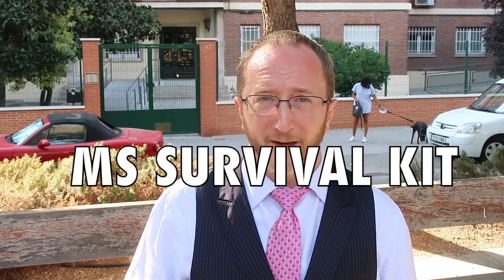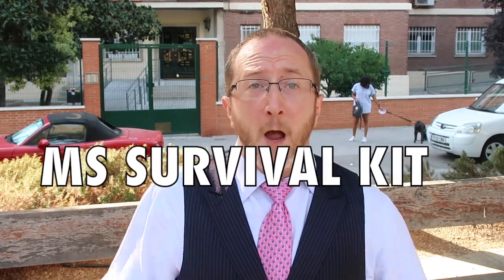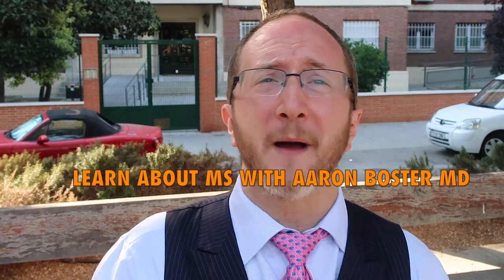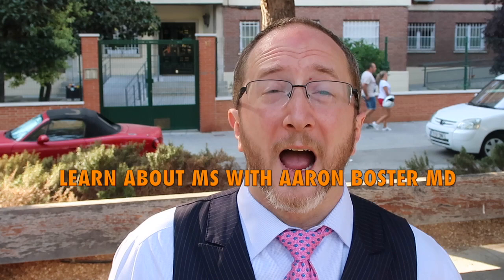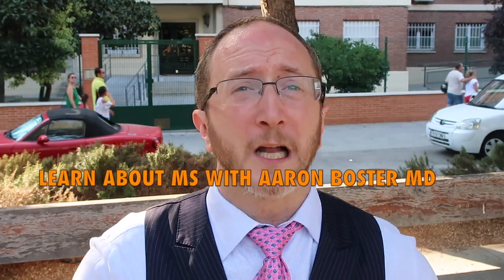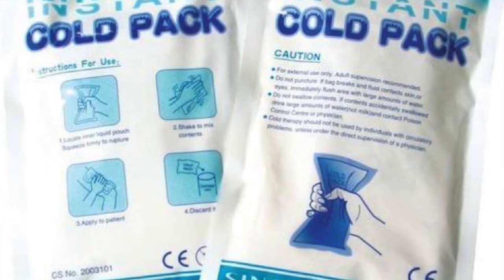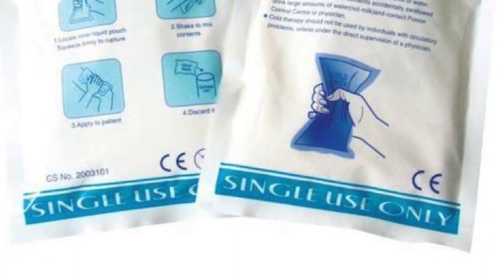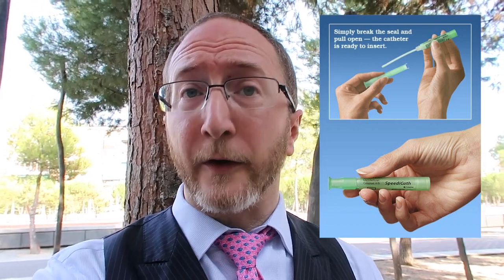Multiple Sclerosis Survival Kit: What to Pack For a Day Trip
Luck favors the well prepared. To ensure you have a successful day outing despite your MS, consider packing an “Multiple Sclerosis Survival Kit!”. In this video, I share 11 “life hack” items to pack in your “MS Survival Kit” that will fit right in your purse/ man bag! If you're looking for Multiple Sclerosis day trip tips, then starting watching right now!

Question Of The Day: What would you add to your “Multiple Sclerosis Survival Kit”? Sound off!

RING the notifications bell so you don’t miss any of my future MS educational content!